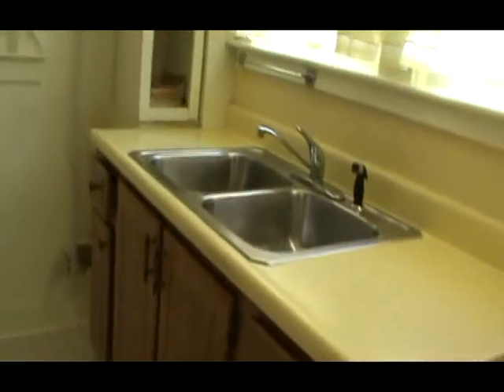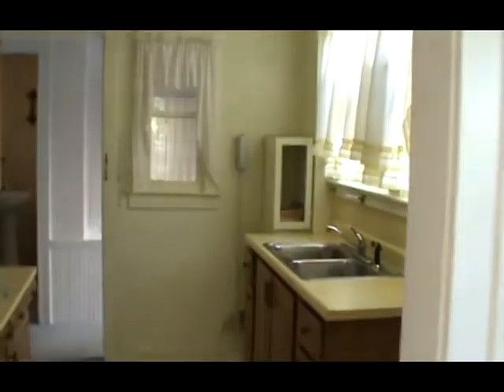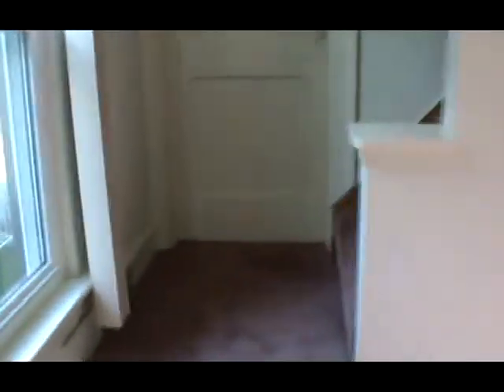Interior view of DET130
Interior view of DET130 Investment Property in Detroit.

For regular updates of new properties in Detroit Also, download our FREE Detroit Investment Report and learn about our complete investment service.